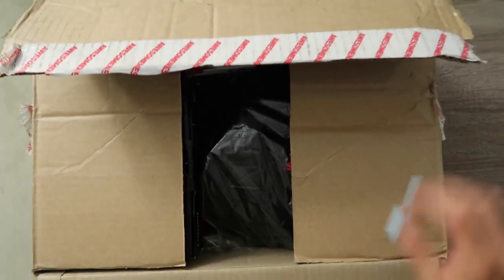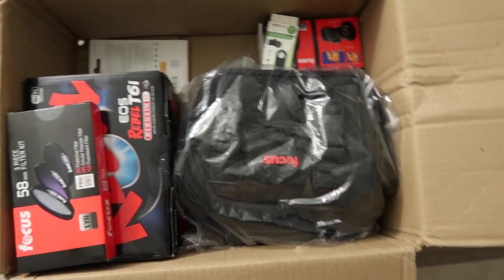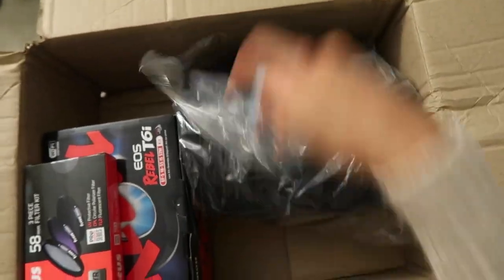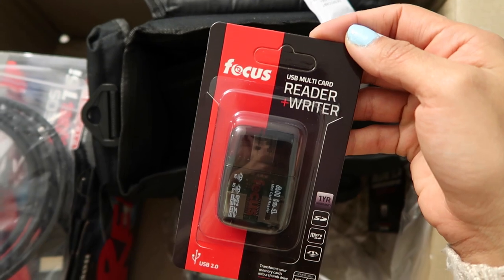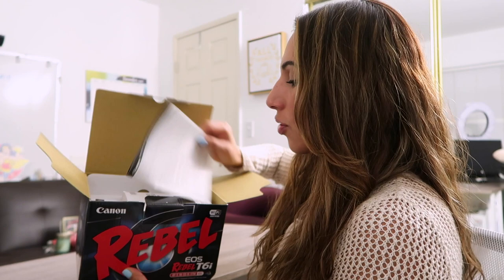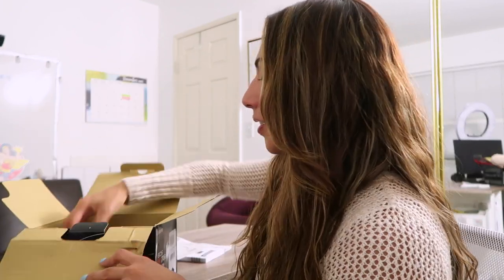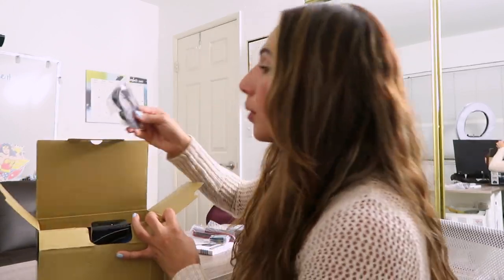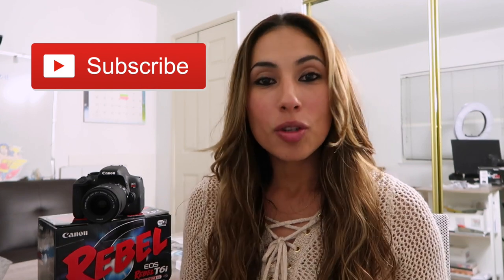My New Filming Camera - Canon T6i Unboxing and First Look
Hi guys, here's my unboxing and first look at the Canon Rebel T6i. I filmed this video with the G7X Mark II. Hope you enjoyed this video! Be on the lookout for new videos filmed on the T6i!

Canon Rebel T6i
CANONG G7X MARK II
Editor ➳ Final Cut Pro X

SCRIPTS:
The Book of Yes

EQUIPMENT:
Camera ➳ Canon G7X Mark II

LADIES, WANT TO BE COACHED BY ME?
Ready to take your business or to the next level?